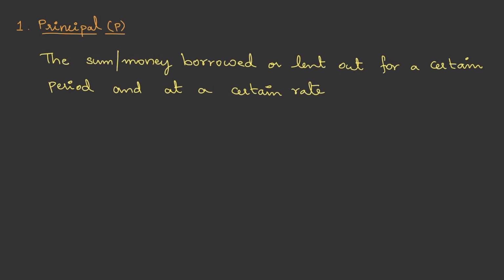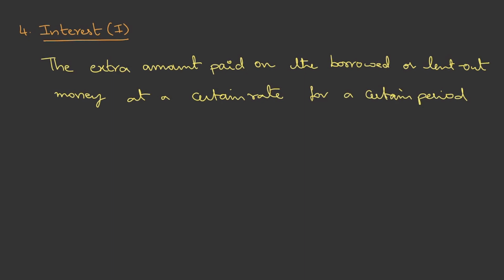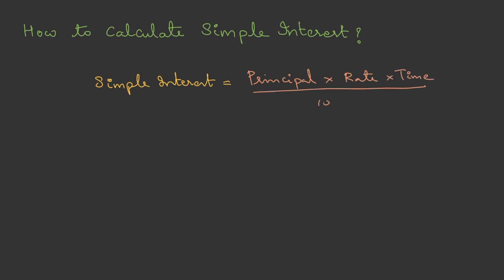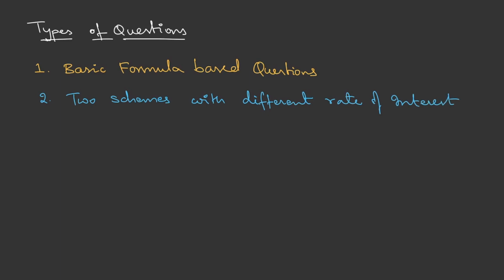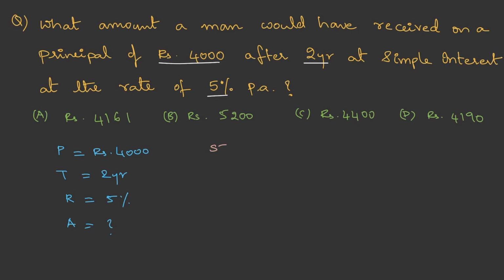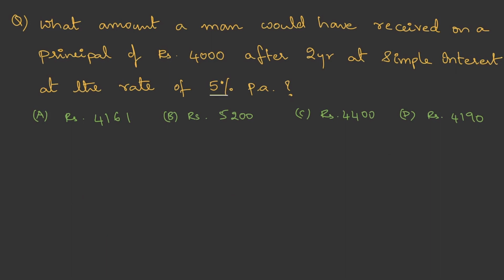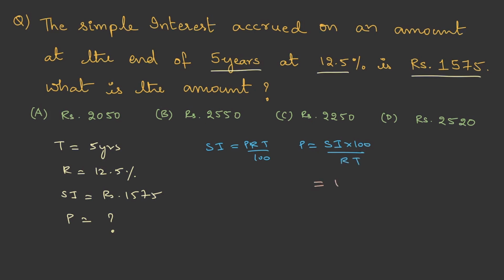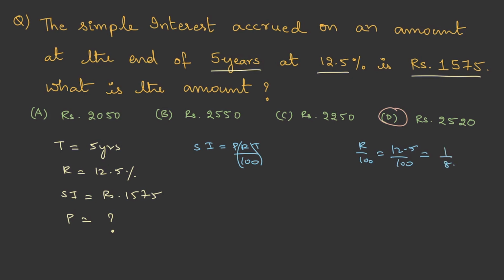Basic Formulae Based Questions Simple Interest Part - 1